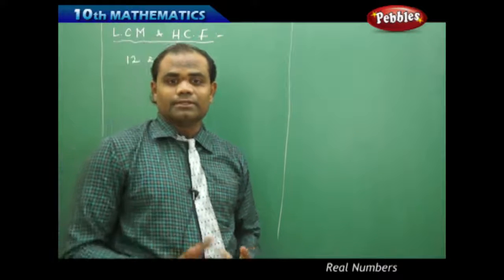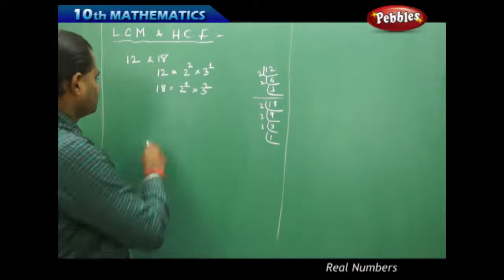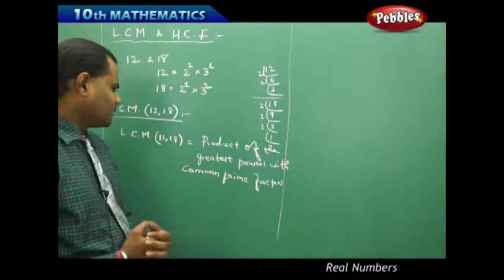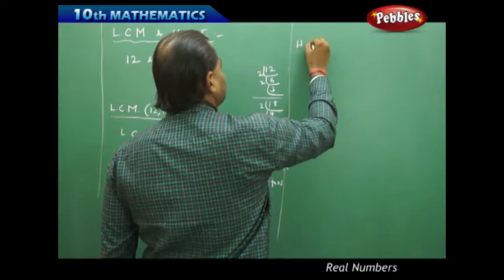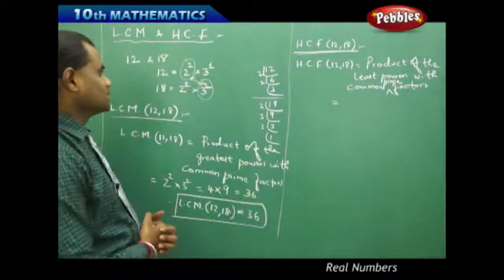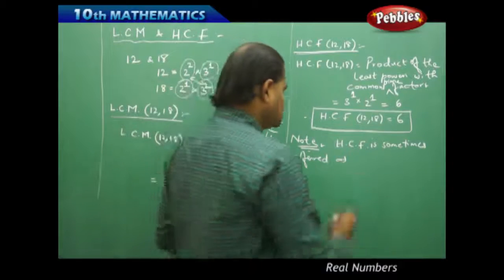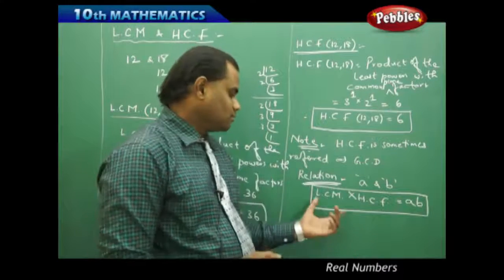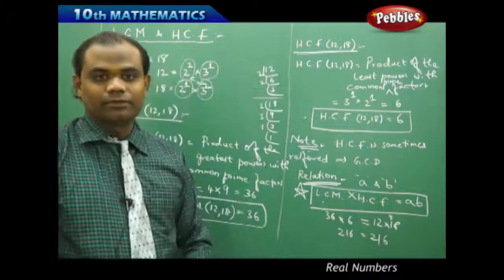Unit - 1 || Part - 3 || L C M & H C F : Real Numbers || CLASS X || Mathematics